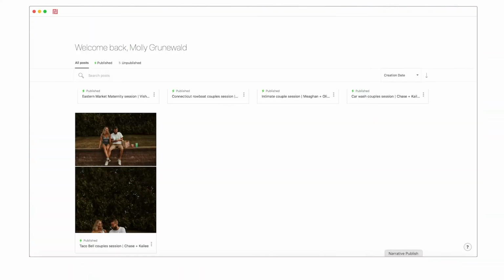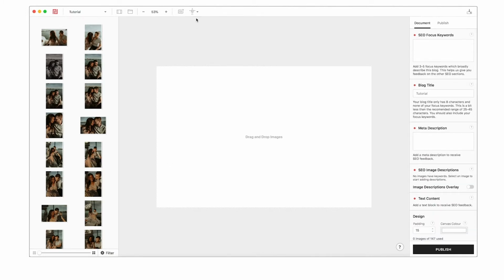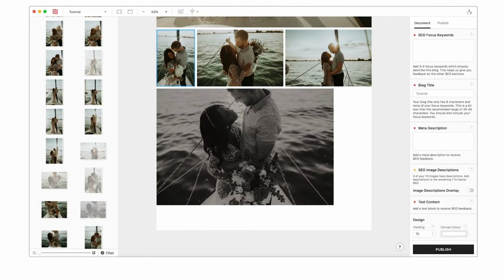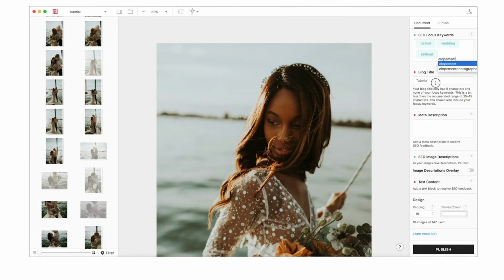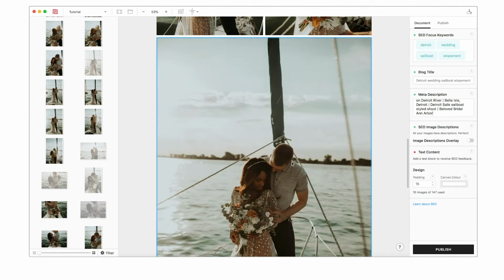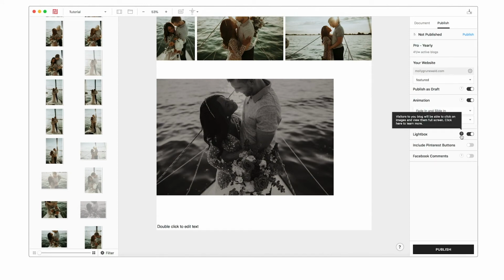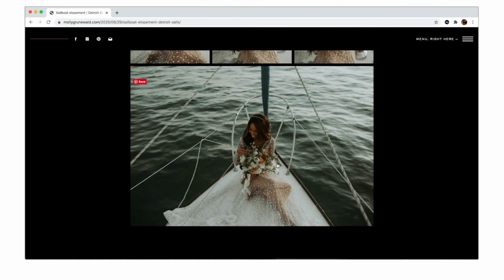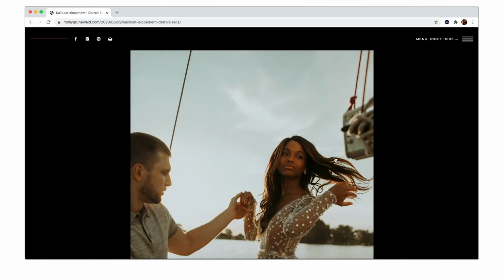Making blogging simple with Narrative Publish - Molly Grunewald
Photographer and educator @mollgrune shows us how she uses Narrative Publish to help simplify the blogging process and build blogs in under 10 mins.